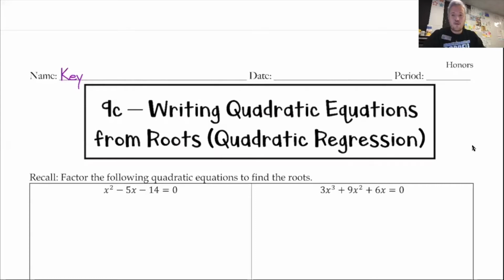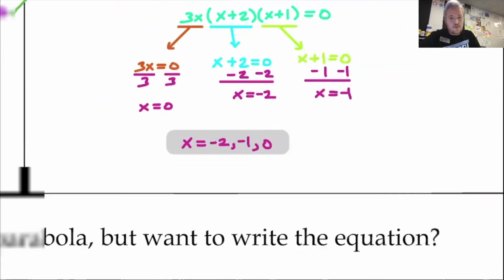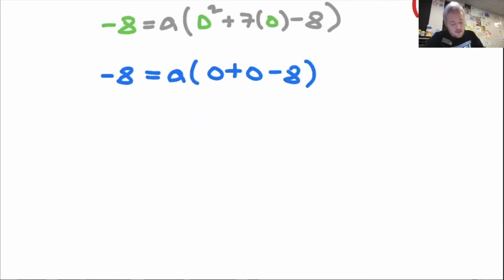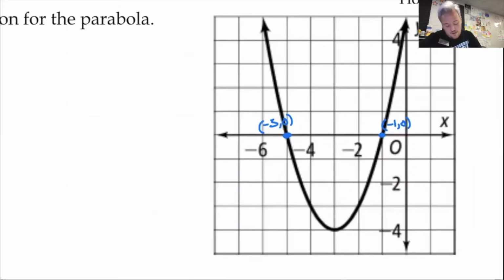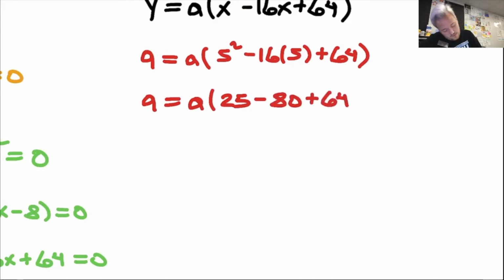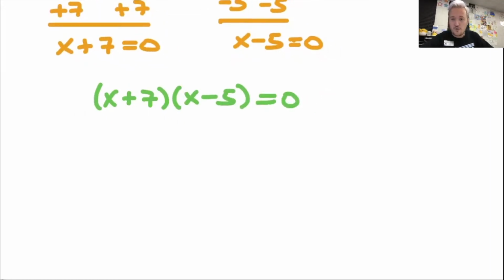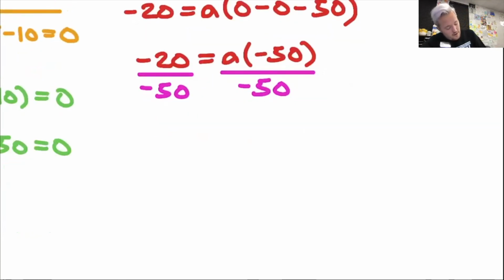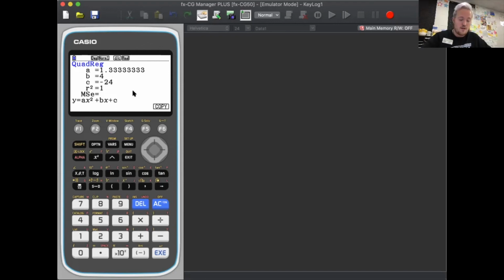Quadratic Regression Writing Quadratic Equations from Roots